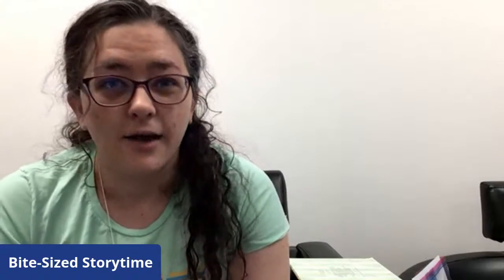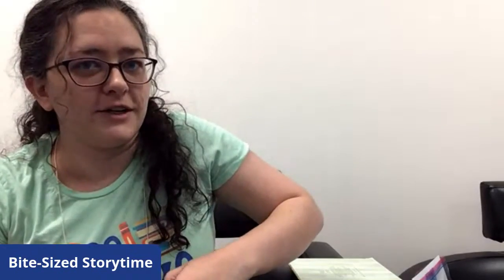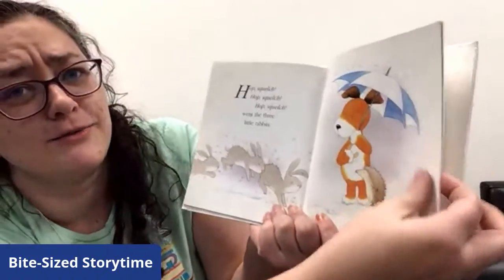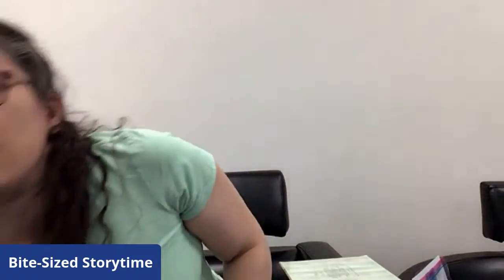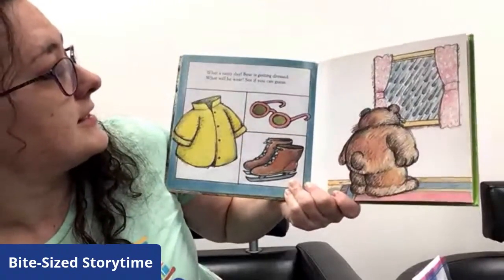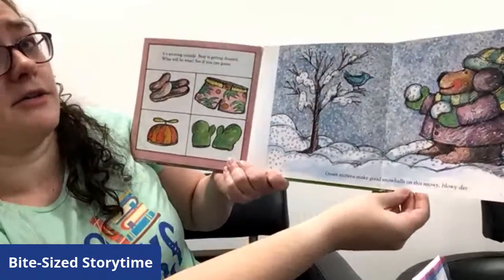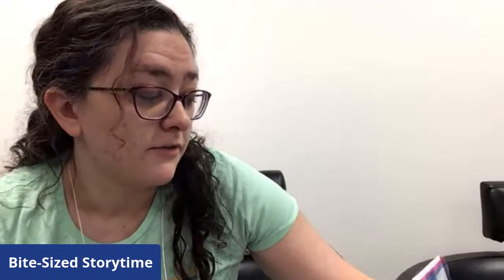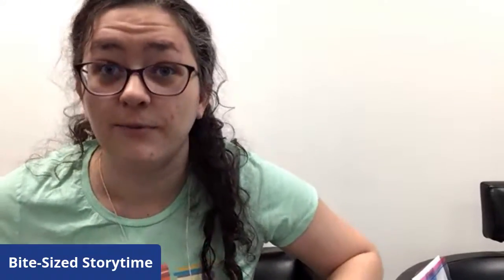Bite-Sized Storytime | Barkman Library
Rain or shine, join us for Barkman Bite-Sized Storytime to learn about weather! Livestreaming on the Barkman Library Facebook and YouTube pages.